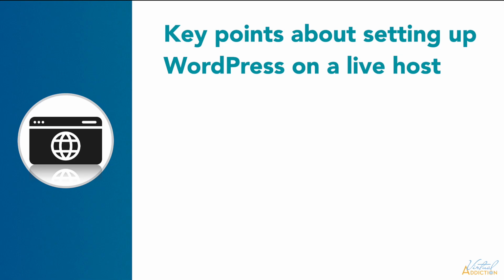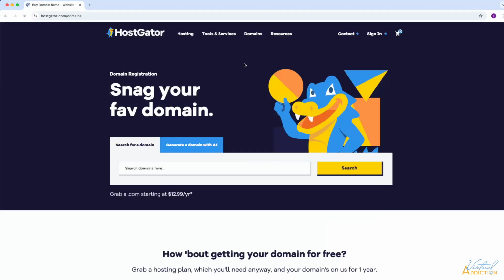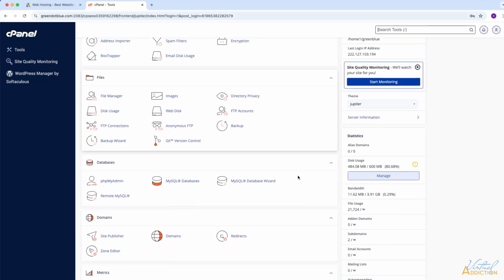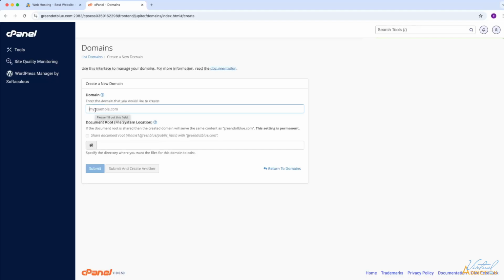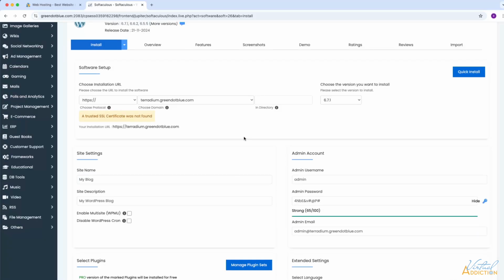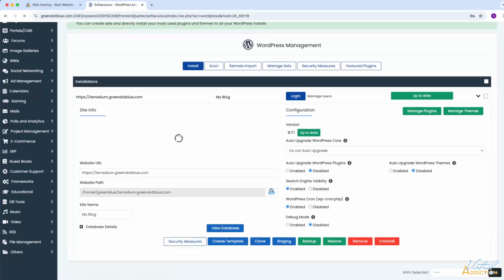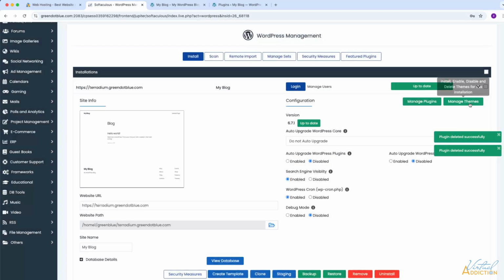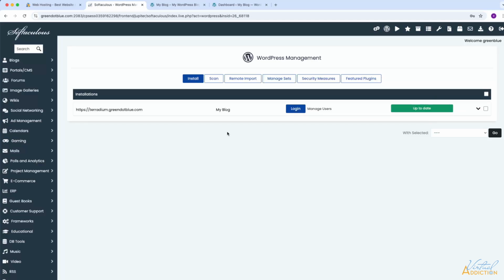How to Host Your WordPress Website on a Live Server (Step-by-Step Guide)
Ready to take your WordPress site live? In this tutorial, I'll show you how to host your WordPress website on a live server using HostGator. Whether you're launching a brand-new site or migrating from a local setup, this step-by-step guide will help you get your website up and running in no time! I will also be showing you to set up and utilize a subdomain.

📌 What You’ll Learn:
✅ How to choose and set up a hosting plan on HostGator
✅ How to install WordPress on your hosting server
✅ How to upload your website files & database
✅ How to connect your domain and go live
✅ How to set up and use a subdomain